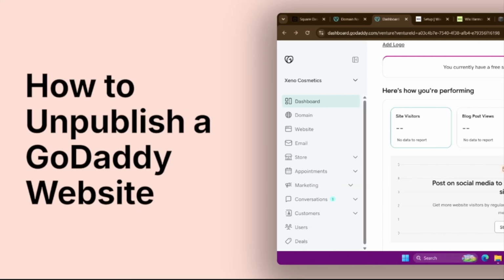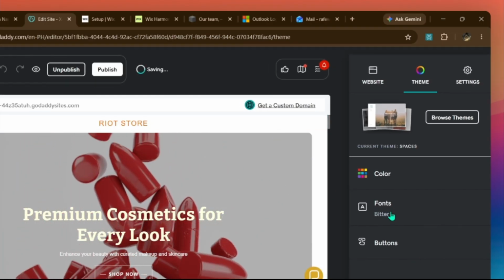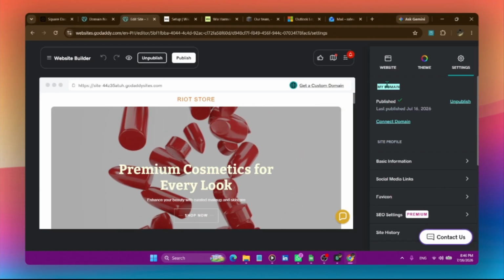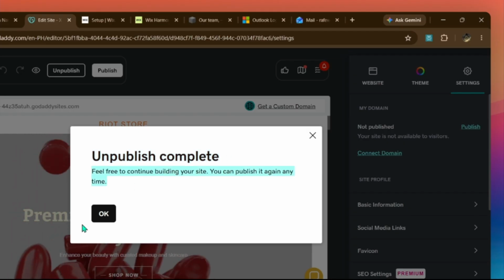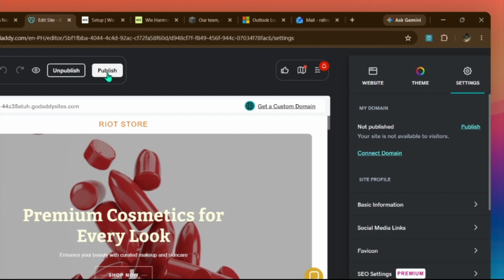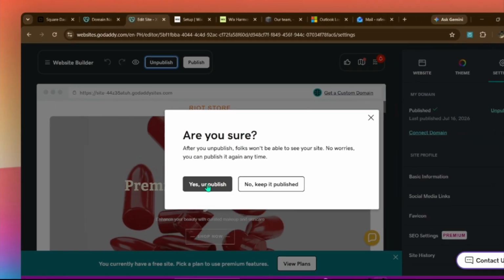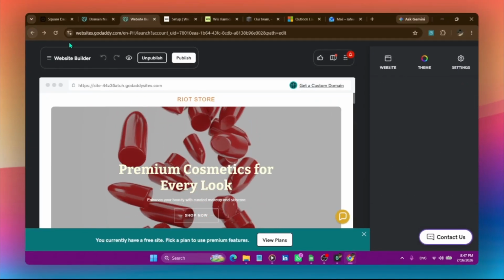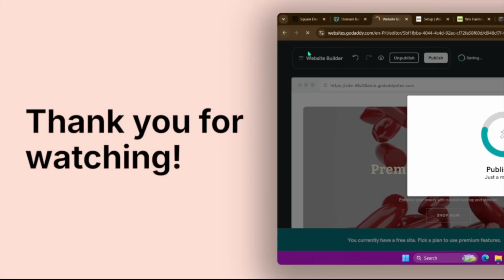How To Unpublish GoDaddy Website - 2026 (Very Easy)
How To Unpublish GoDaddy Website
In this video, you will learn how to unpublish a GoDaddy website easily and quickly. I’ll guide you step-by-step on accessing your GoDaddy Website Builder, changing your website's visibility settings, unpublishing your site, and confirming the changes. By the end, you’ll be ready to take your GoDaddy website offline whenever needed without any hassle.